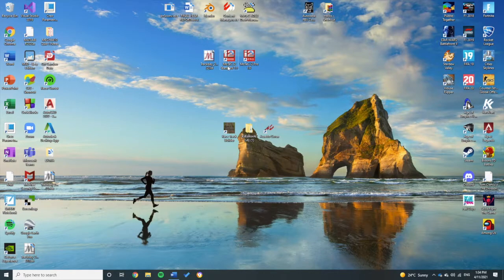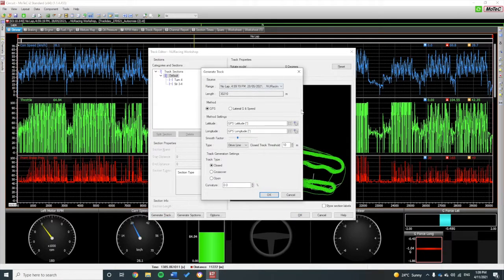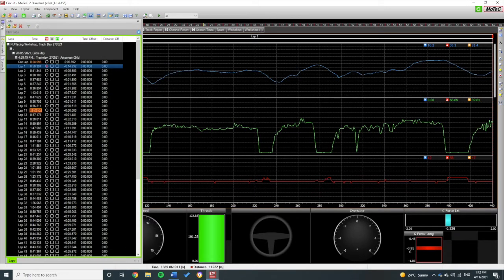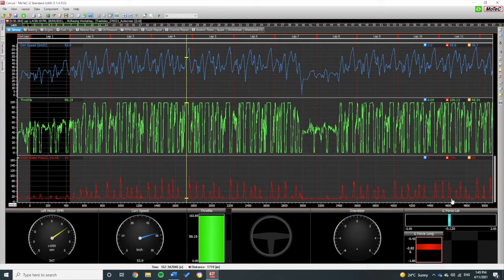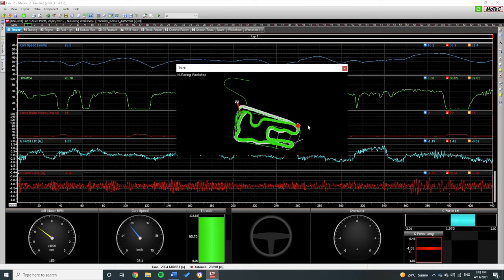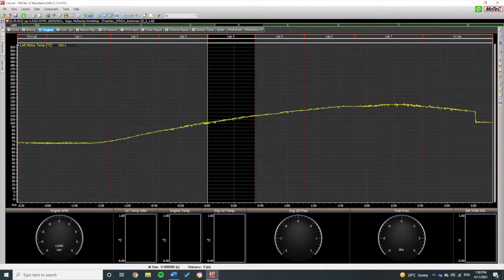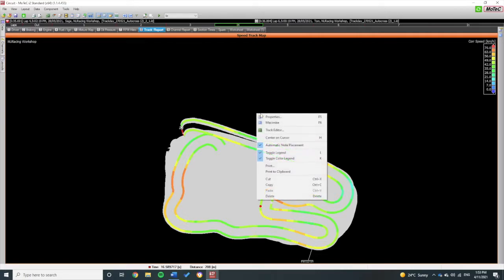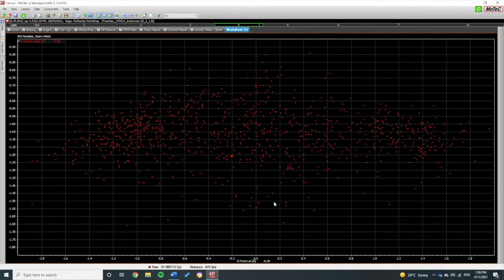5. MoTeC Data Analysis - Part 1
This video explains many of the tools and techniques used to analyse MoTeC data collected from the teams MoTeC ADL2 data logger.

Content in this video:

00:00 Intro
1:00 MoTeC i2 Interface
2:15 Shortcut Keys
2:45 Track Generator
5:25 Data Channels
10:00 Maths
11:30 Split Data
15:10 Data Analysis